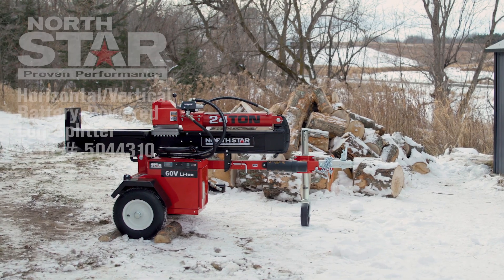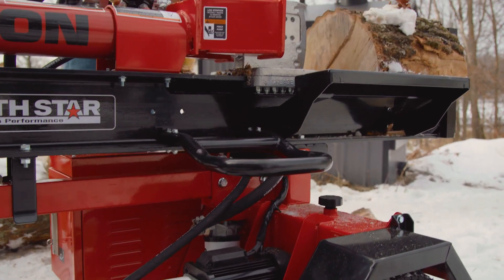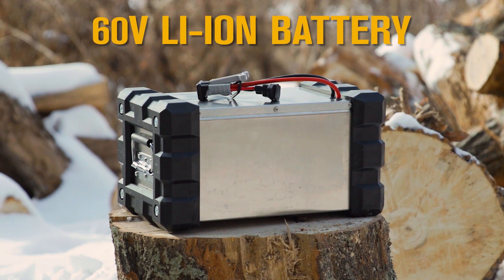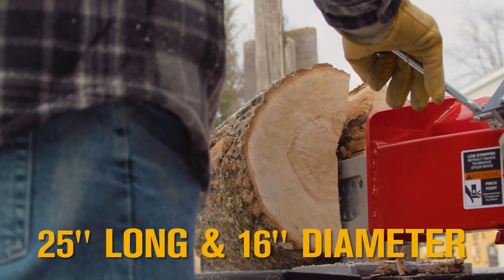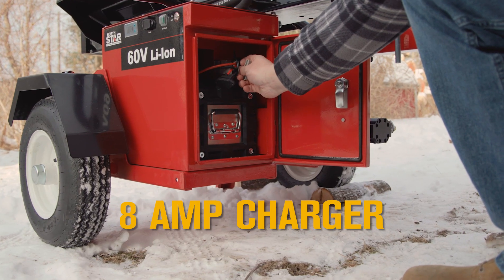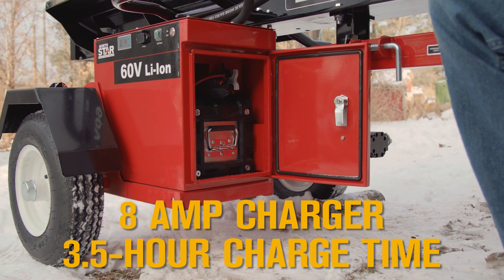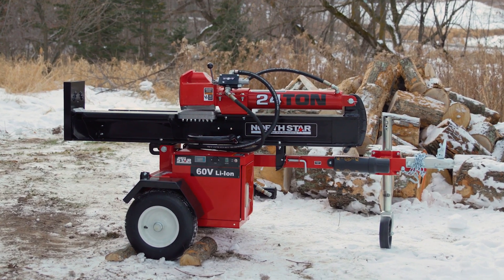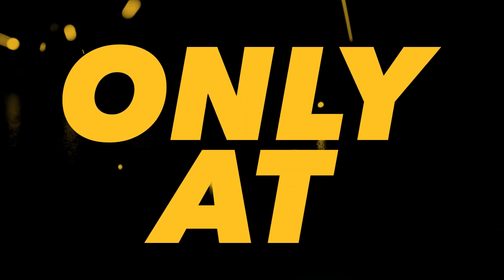NorthStar 24-Ton Horizontal/Vertical Battery-Powered Log Splitter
This NorthStar 24-Ton Horizontal/Vertical Battery-Powered Log Splitter is the first of its kind in the industry! The revolutionary design delivers the power, performance and endurance of a gas splitter with the convenience and quiet operation of a hassle-free, battery-operated motor. You’ll get up to 150 splits on a single charge of the powerful 60V Li-Ion battery. The innovative log splitter features a multi-patented design that gives you premium components and exclusive features, allowing you save time, increase performance and work effectively. The backbone of this log splitter is an industrial-strength I-beam with heavy plate steel reinforcement. The patented wedge design, made with alloy steel, maintains a consistent split and has a unique curve that reduces initial contact area for maximum penetrating force. Add the optional NorthStar Wedge Wings (Item# 110910, sold separately) to make each stroke even more efficient. The auto-return wedge design saves time and effort when splitting. The premium hydraulic system is protected by a quad filtering system that uses four different components to protect the hydraulic system from contaminants. A large hydraulic oil reservoir allows fluid to effectively cool, reducing wear and helping fluid to last longer. The slide-action, self-leveling pivot makes it simple to switch between horizontal and vertical splitting and the machine is for easy use in both orientations. Some assembly required.